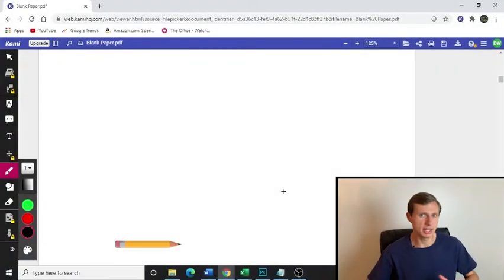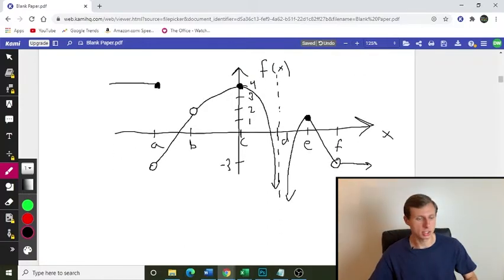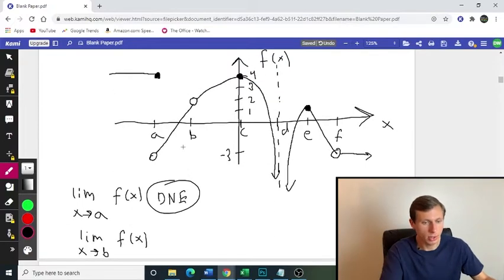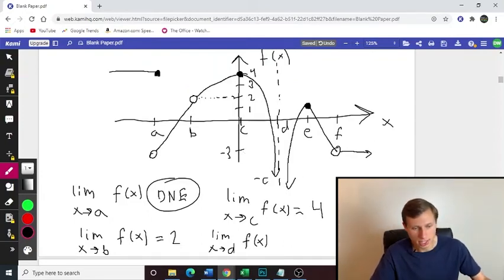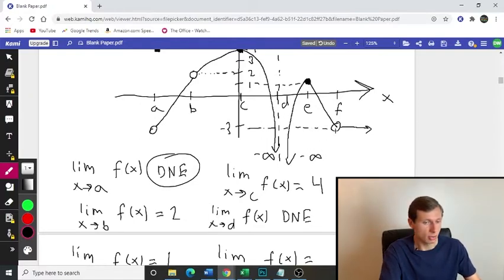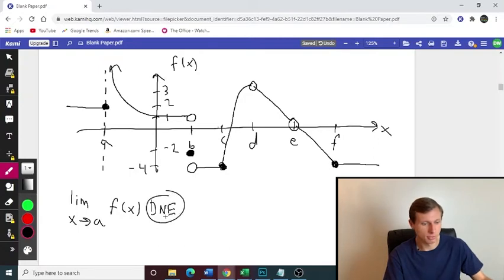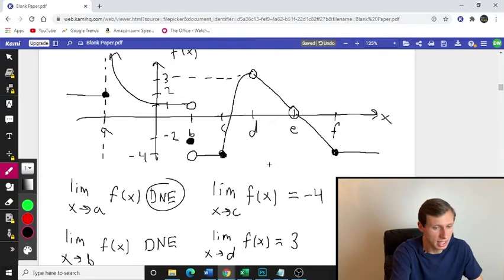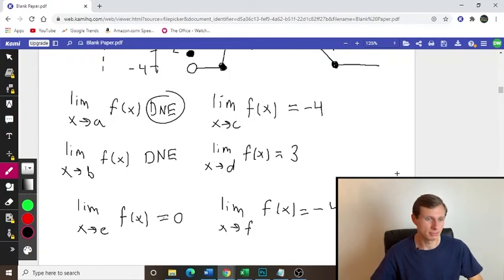Graphs of Limits (Practice Problems) | Dan the Tutor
Limit problems involving graphs